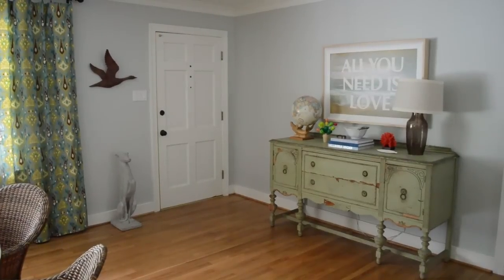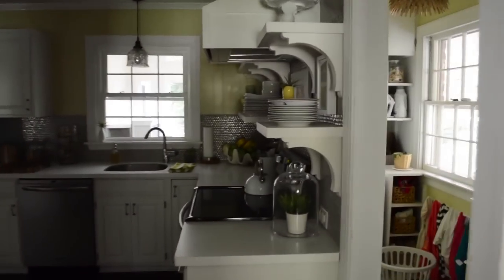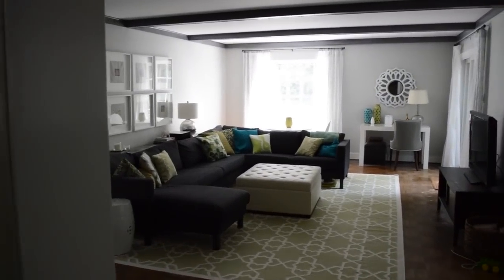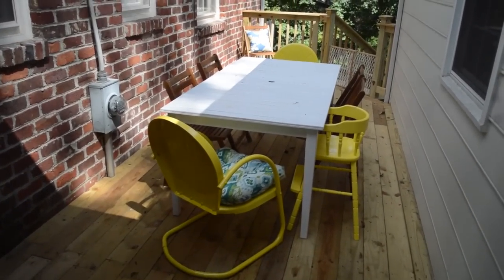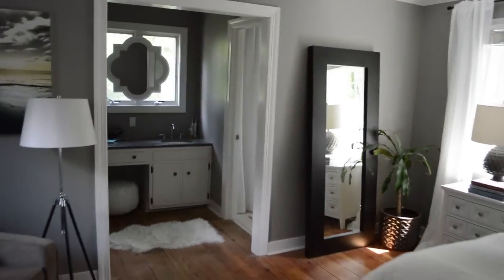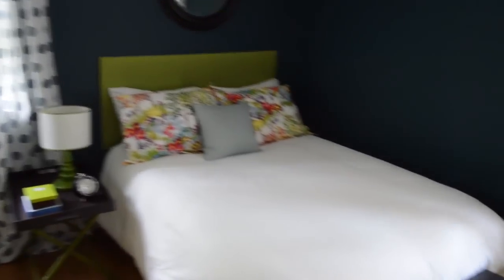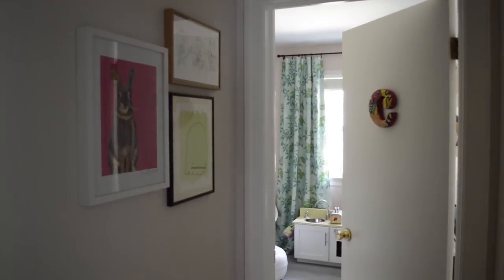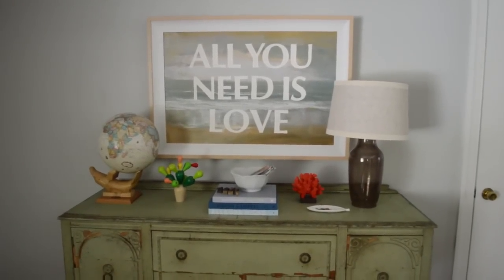Fall House Tour 2012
A tour of our house as it looks in September 2012.